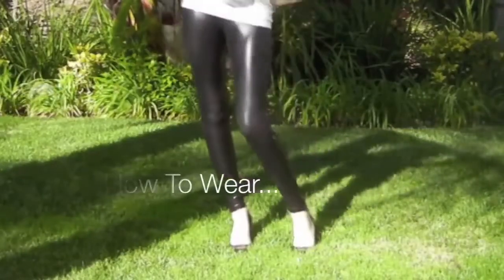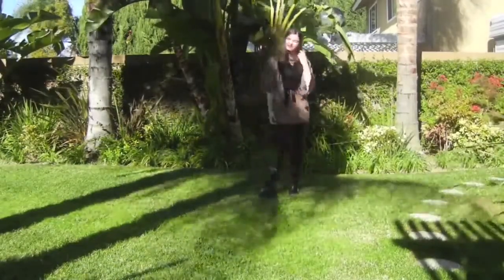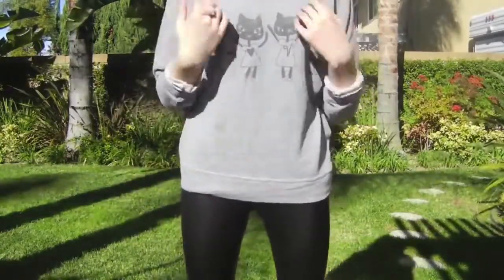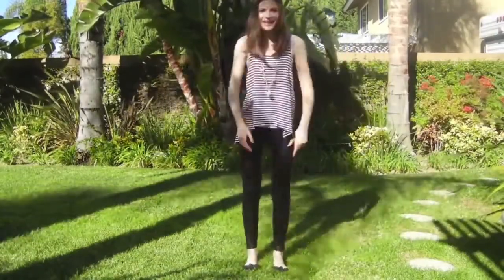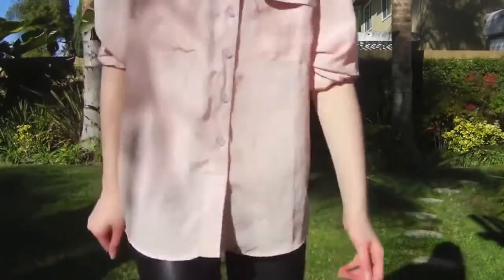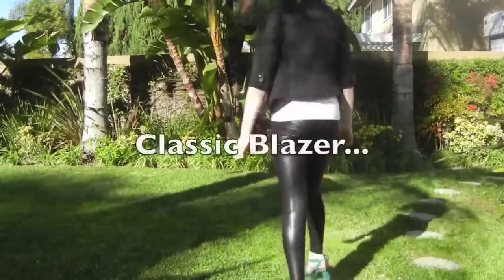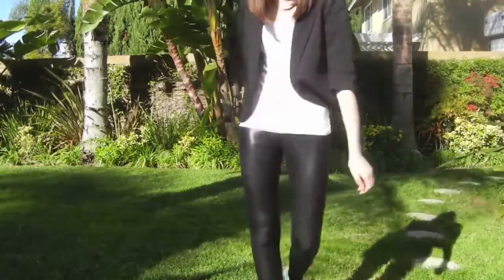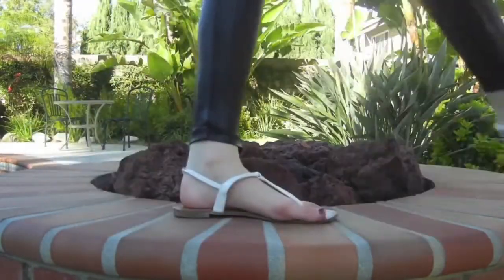Lesi Leather Leggings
Nelson Mayorga